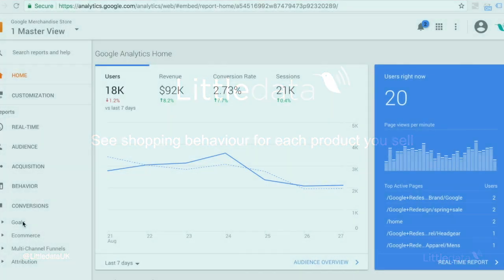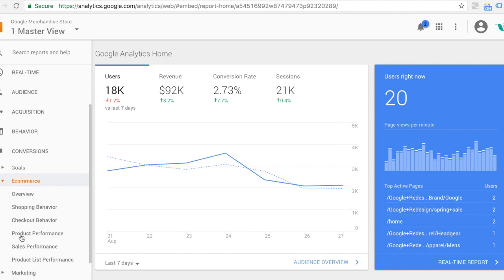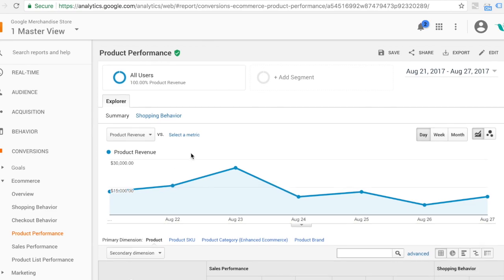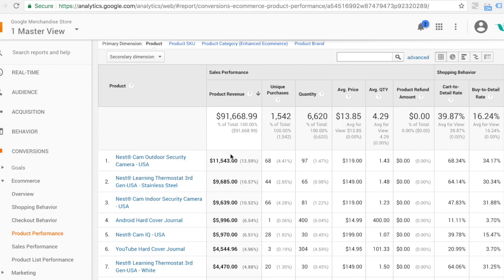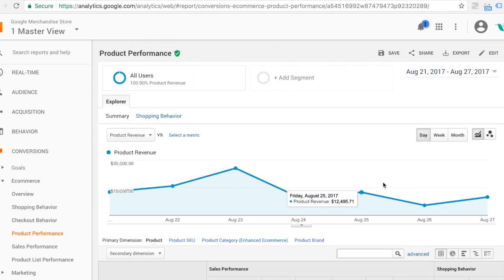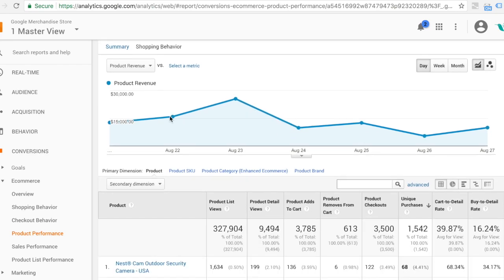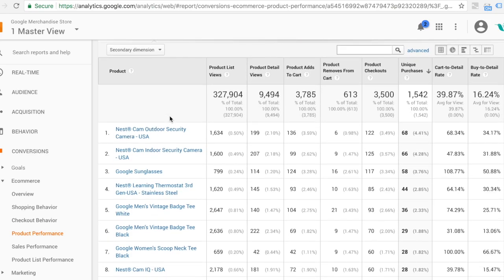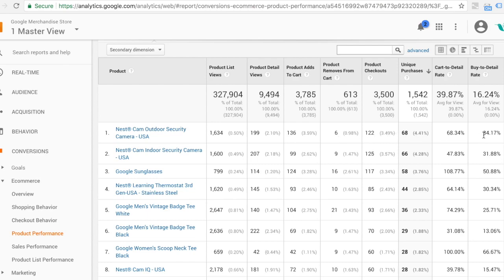See shopping behaviour for each product in Google Analytics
Sometimes a particular product is not converting for you, and you need to see whether it was because customers never saw it or just didn't choose to add it to cart and buy. If you have enhanced e-commerce set up accurately in Google Analytics, here's how to see it.

Make website reporting easy with Littledata - the ultimate Google Analytics toolbox.

We welcome your feedback and invite you to share any topics you’d like to hear more about in the comment section below.